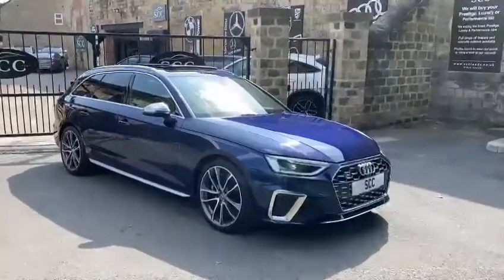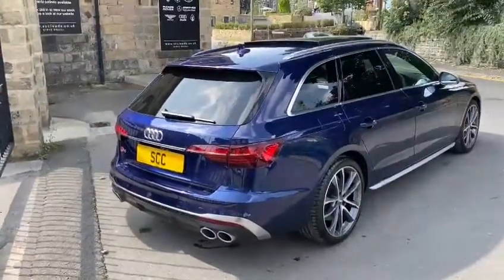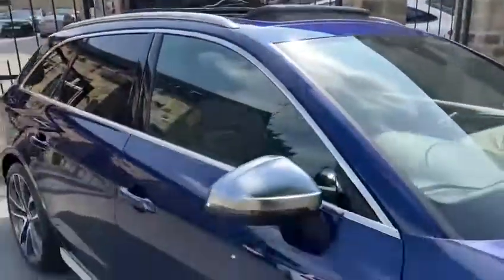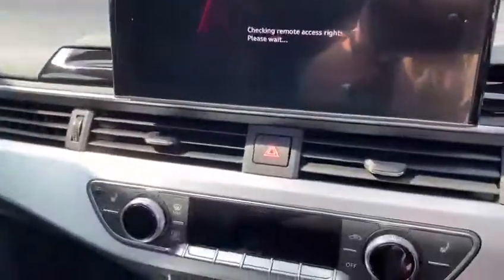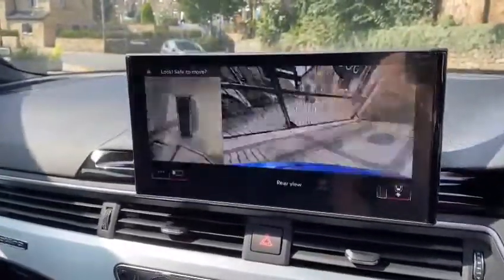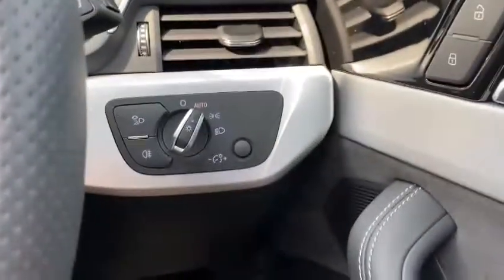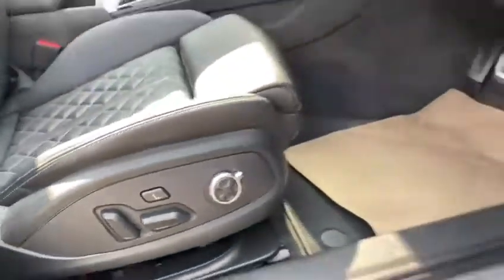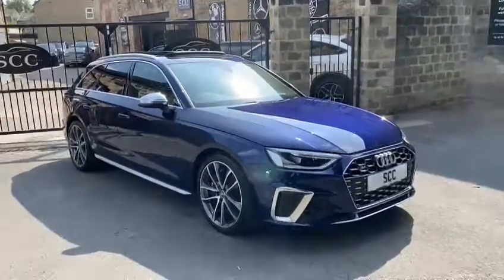S4 AVANT VIRTUAL VIEWING